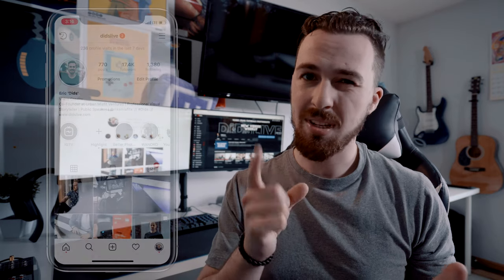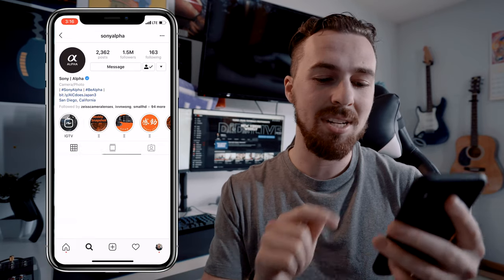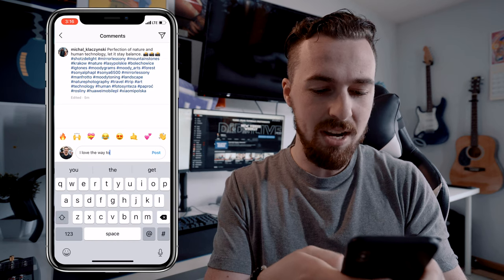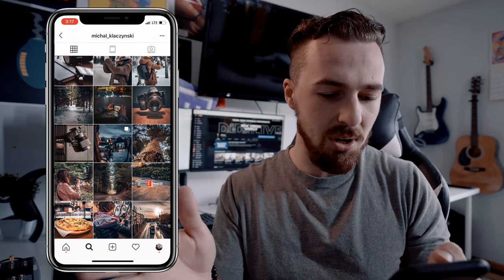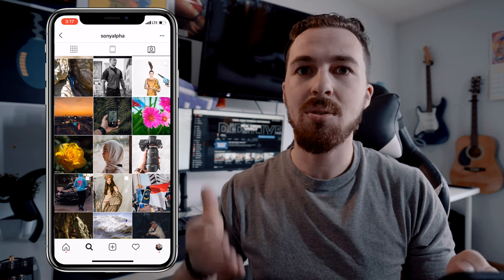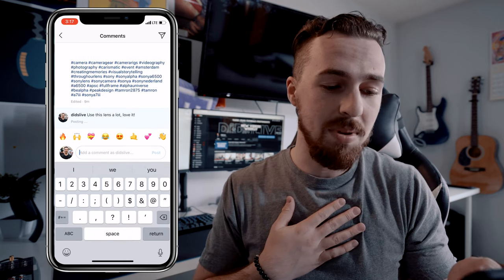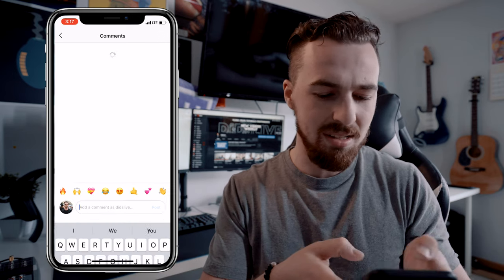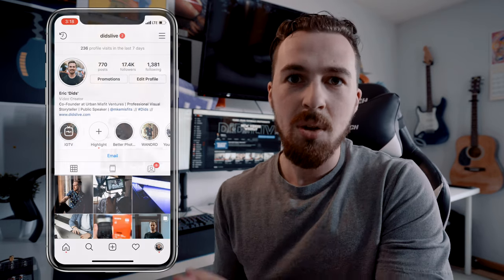How to Grow YOUR Instagram in 2019 IG Algorithm Growth Hack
COMPUTER PARTS LIST:
CPU Cooler
WiFi/Bluetooth Card
WiFi/Bluetooth Adapter
Graphics Card
Hard Drive
Boot Drive (M.2)

I use TubeBuddy to optimize my YouTube channel for the best success, sign up for yourself and grow your channel today!

I also am very cautious about investing my money wisely, give Acorns a shot and round up every purchase to the next dollar to invest into your portfolio or savings! (You even get $5 free dollars to invest, which can become hundreds in just a short time)

Want to begin your investing career as well? Check out Robinhood and sign up to receive a free share! There is a 1 in 150 chance it is an Apple share!